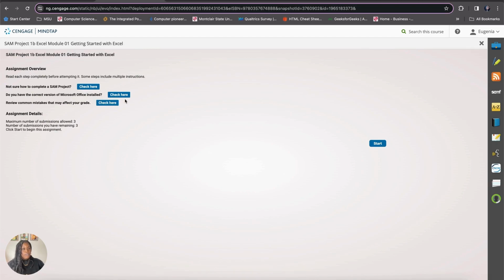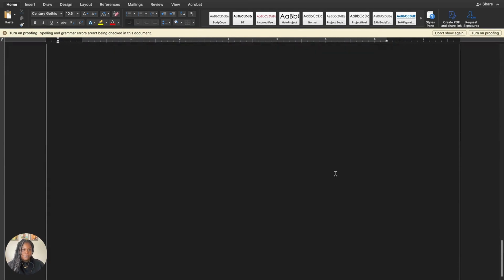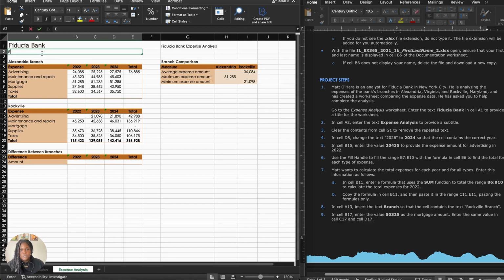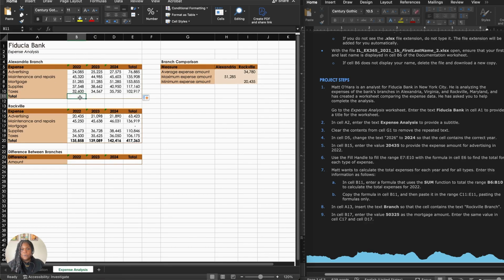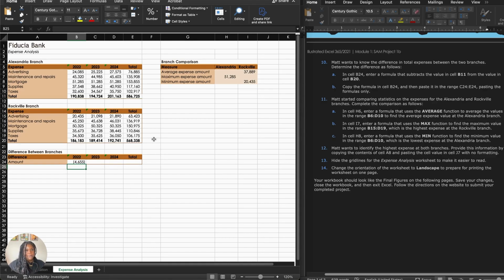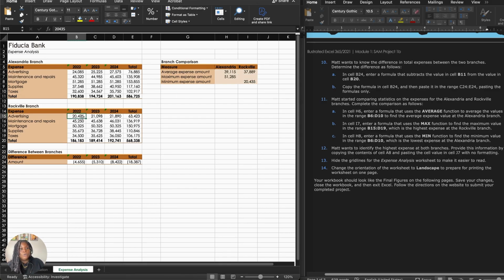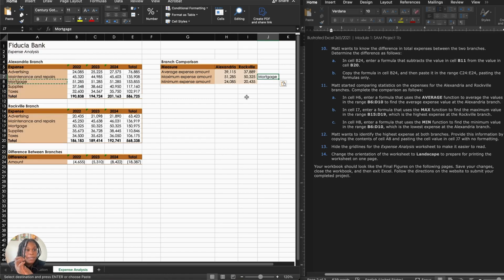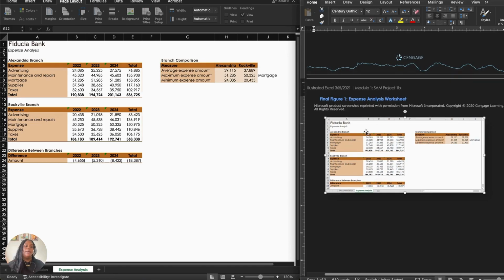CSIT 100: SAM Excel Project Tutorial